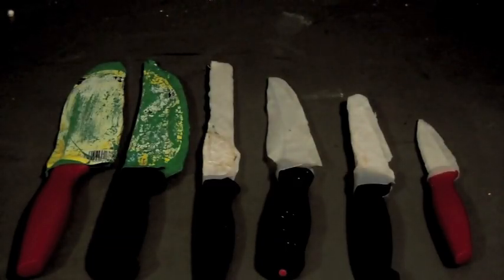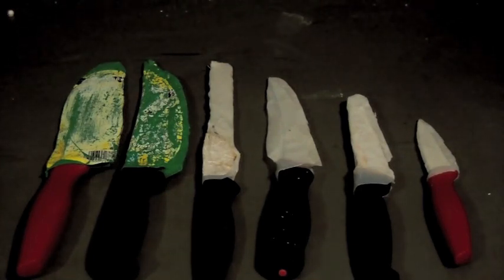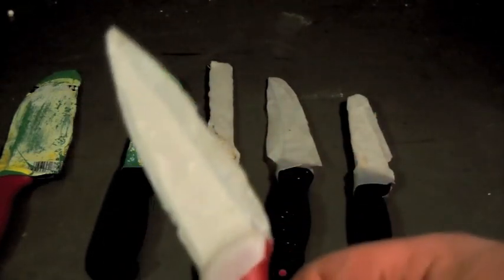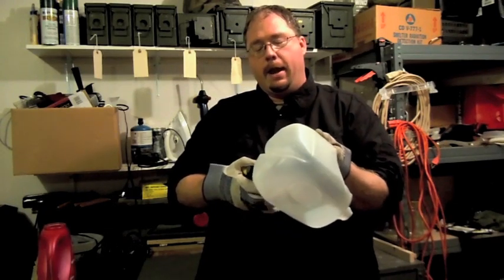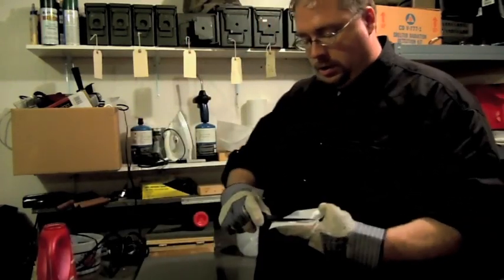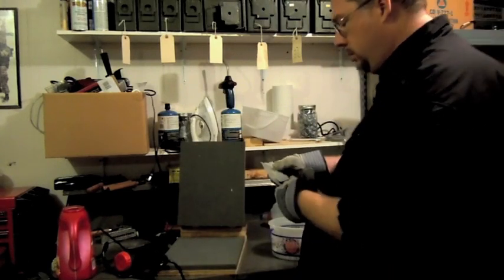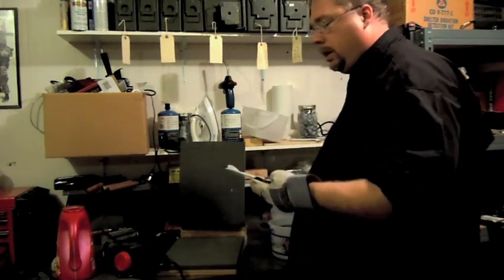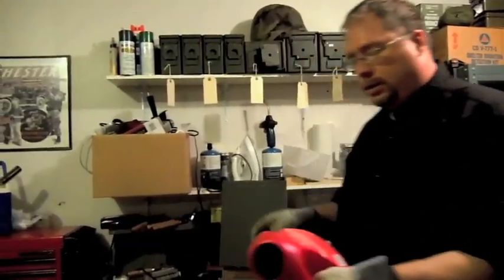How to Use Plastic Milk Jugs as a Kydex Alternative | For Practice and Non-Secure Uses Only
Once I made my kydex press, I wanted to get started making sheaths, but being frugal (my wife calls it cheap), I did not want to waste Kydex practicing, so I searched for a DIY Kydex alternative that I could up cycle. I needed to find thermoplastic that could be heated without off gassing cyanide or other toxic compounds.

It also needed to become pliable upon heating without turning liquid (this left out soda bottles). I also wanted something that I could get from trash. I doubt I would be able to get Kydex sheet in a grid down situation.  Additionally, it is not very high on my stockpile list.

52 Prepper Projects